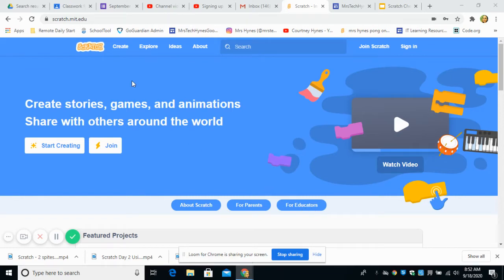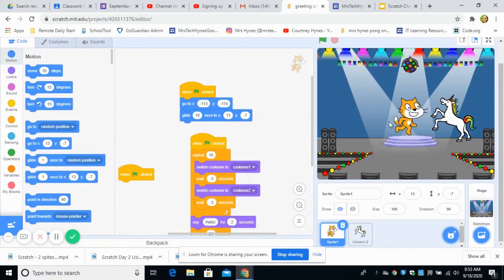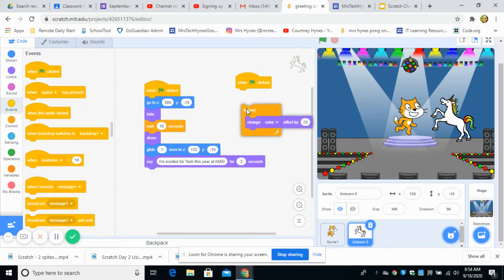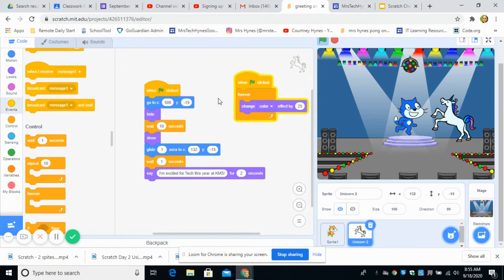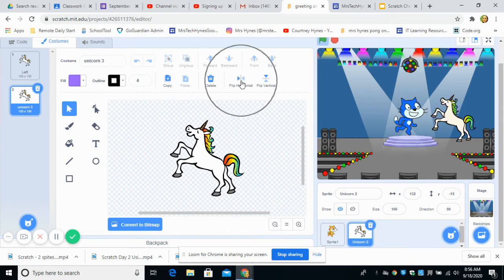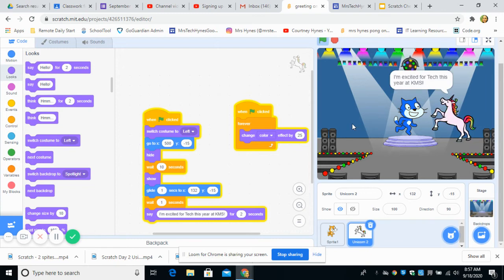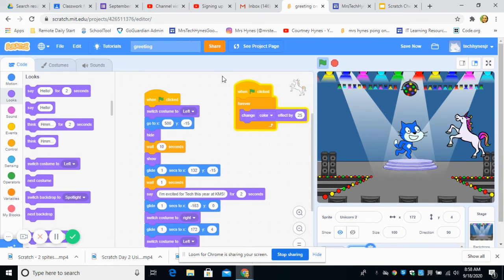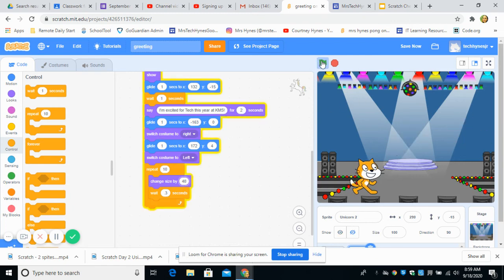Scratch Day 4 Looks blocks part 2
More Looks code blocks explained

KMS: check google classroom, complete google form

Have a Scratch animation saved as greeting in your Scratch Classroom account

Today, add more motion and looks code blocks to enhance your Greeting animation

SAVE OFTEN! (File.Save Now)